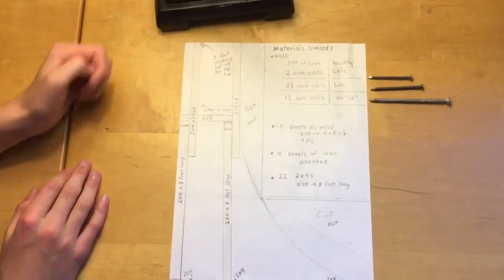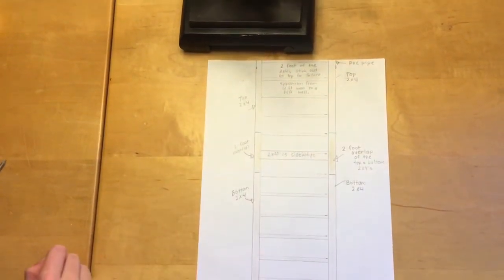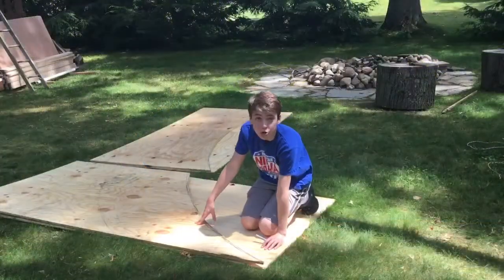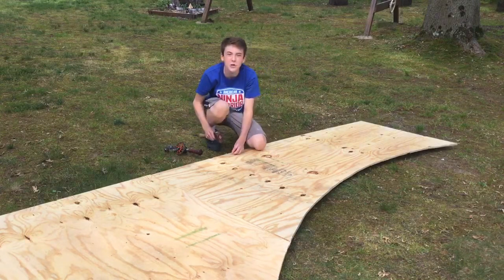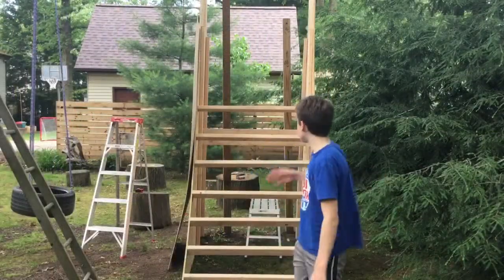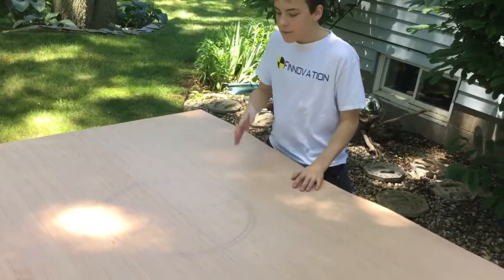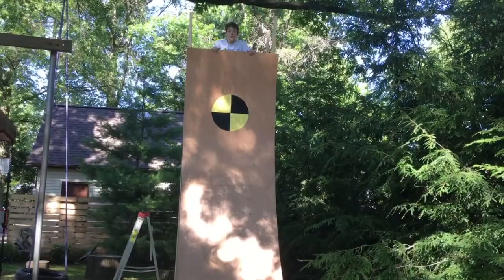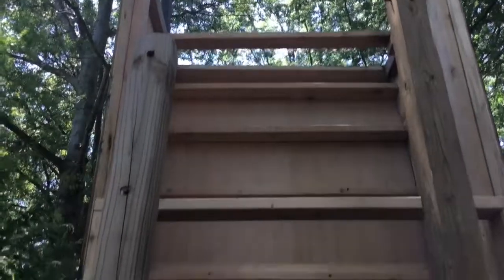How to build a WARPED WALL! With blue prints and directions!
In this video I’ll be teaching you how to build a warped wall . I will show you all the blueprints and materials necessary. I hope you like this video! ▬▬▬▬▬▬▬▬▬▬▬▬▬▬▬▬▬▬▬▬▬▬▬▬▬